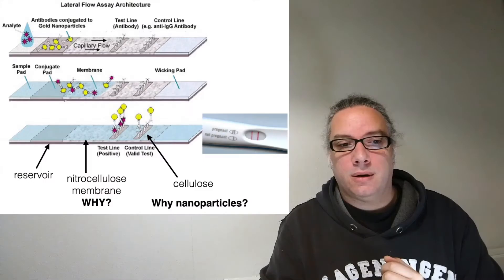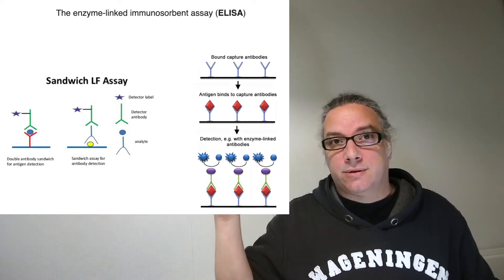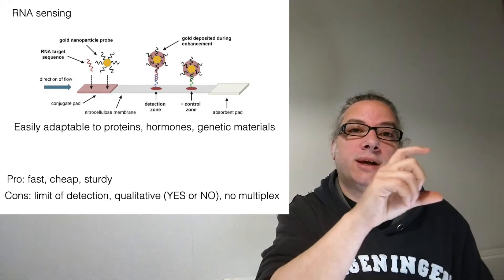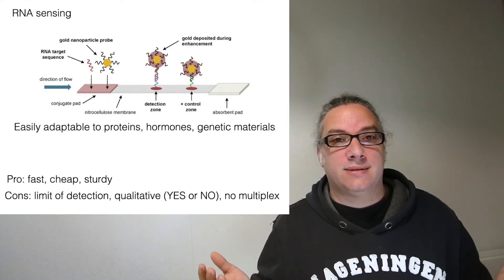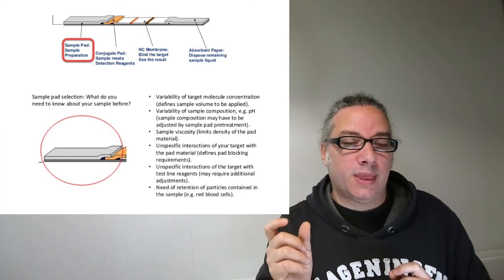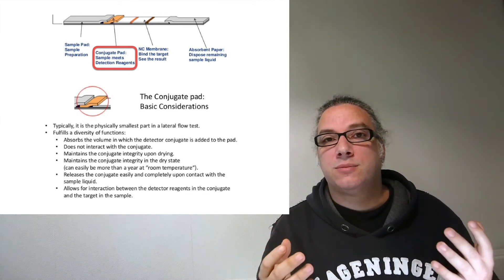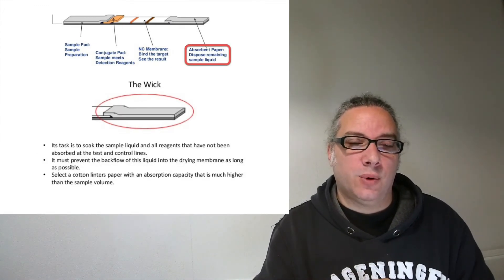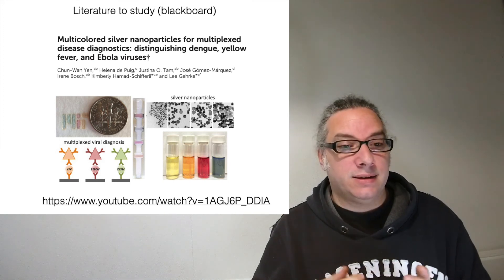Lateral Flow Assay (Sensors and Devices 02_2)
What is a lateral flow device? and how to make one? Why to use gold nanoparticles for colorimetric detection? ELISA test and much more in this lecture.

"thanks" to the 2020 pandemic, part of the course BioNanoTechnology: Sensors & Devices taught at Wageningen University (the Netherlands) was done online.
Please note that these videos are not the whole course, and many things are only mentioned here and discussed further during live lectures.